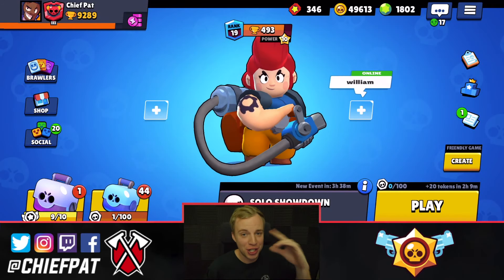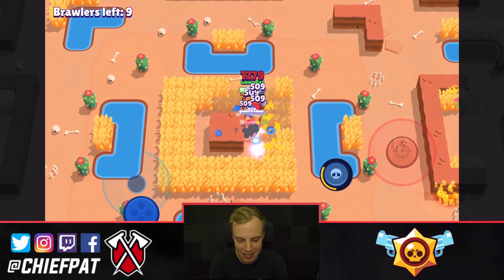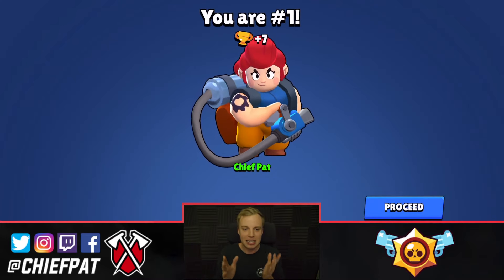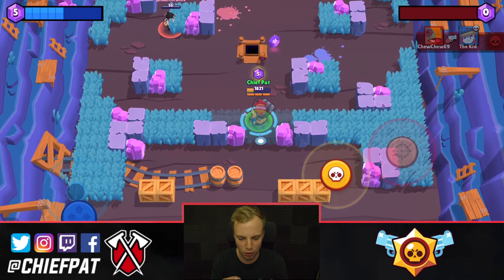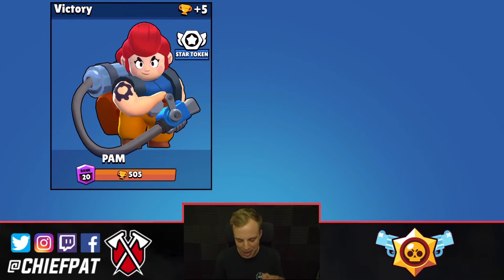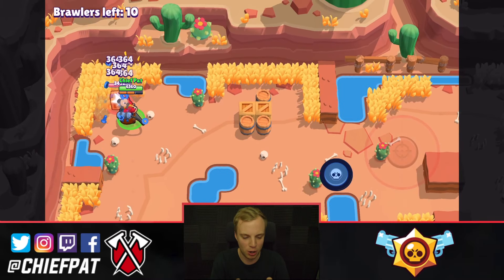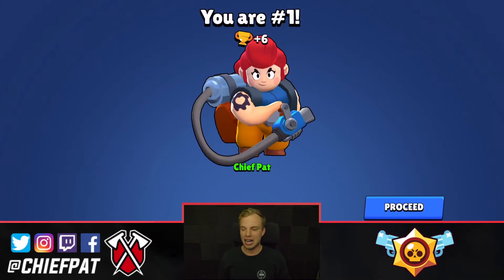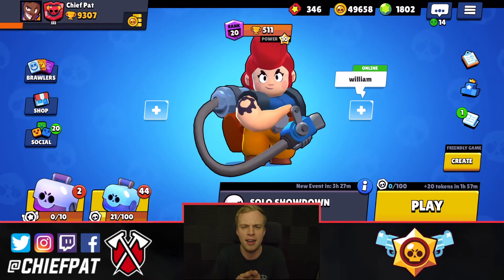500 TROPHY PAM! Best Tips/Tricks | Brawl Stars Gameplay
Brawl Stars Gameplay with Chief Pat! Let's dominate with Pam inside of Brawl Stars, seeing as she's one of the best brawlers in the entire gameplay. Here's my best tips/tricks for winning trophies fast!